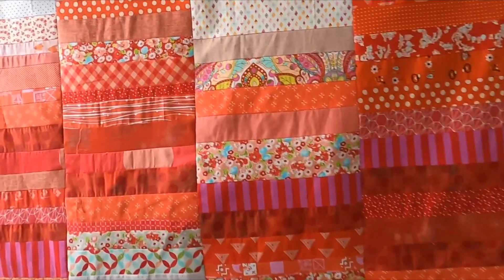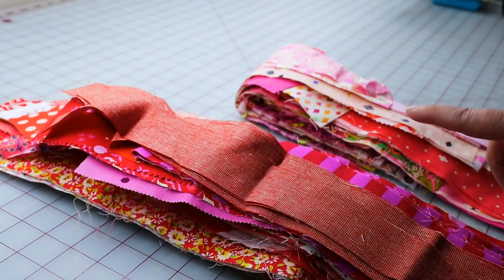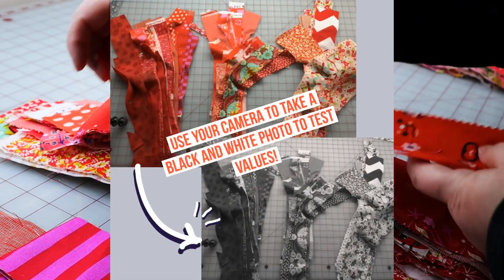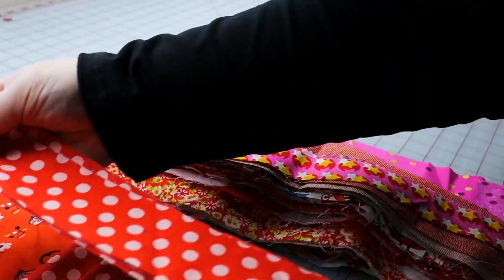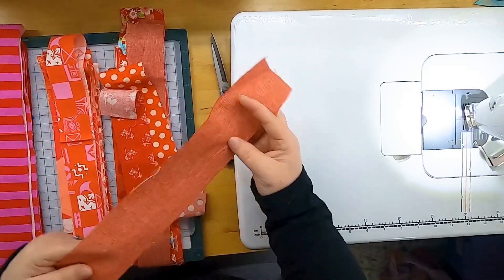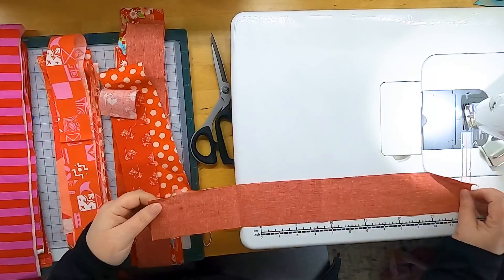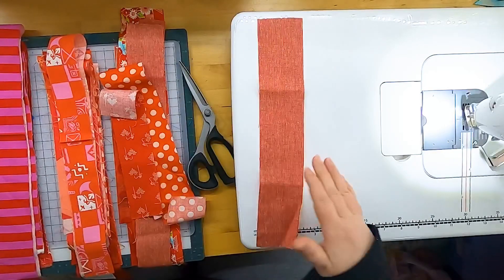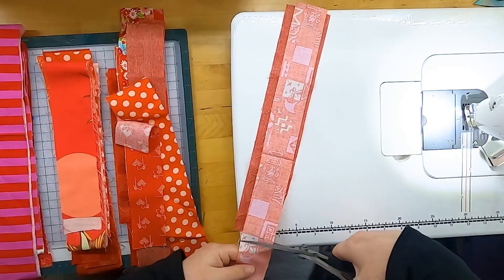SCRAPPY STRING BARGELLO QUILT FULL TUTORIAL: Make a Fast Quilt With Your Scrap Stash!: Free Pattern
Grab a bag of of your favorite colored string scraps to make this scrappy string bargello quilt!  It comes together quickly and the simple piecing and minimal color palette make the most of all your prints.  Use any size strings to create a fun curvy bargello inspired effect.

Get the one page download pattern for my version of this quilt here for free!

You’ll also love these videos:

FULL HEART QUILT TUTORIAL WITH FREE PATTERN: Complete Step by Step Video for a Fast Valentines Quilt